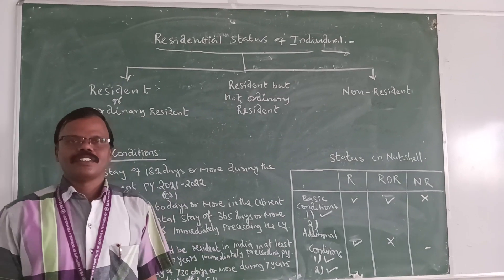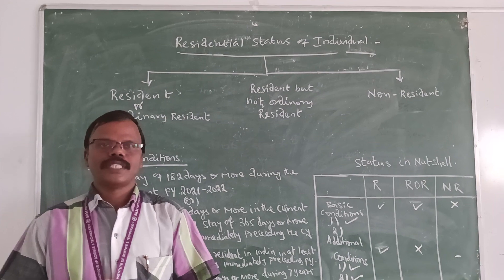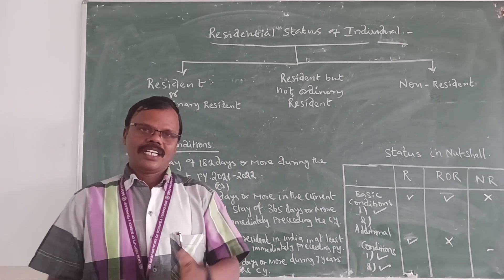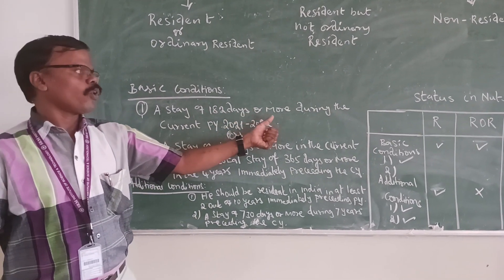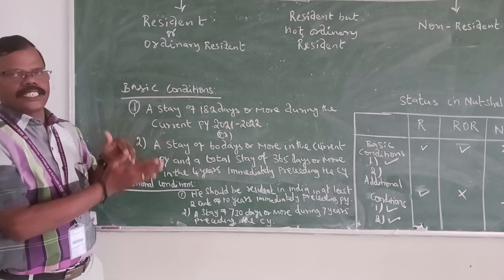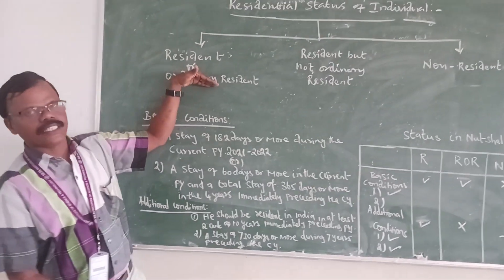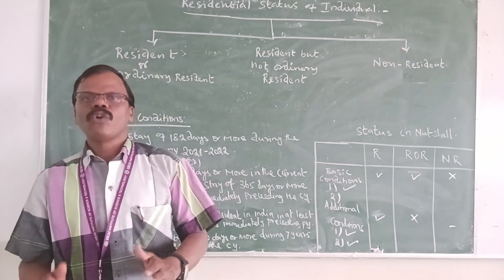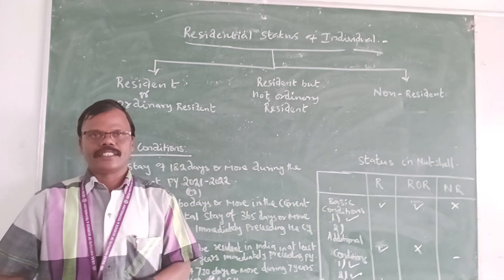RESIDENTIAL STATUS OF INDIVIDUAL V3: SRMU